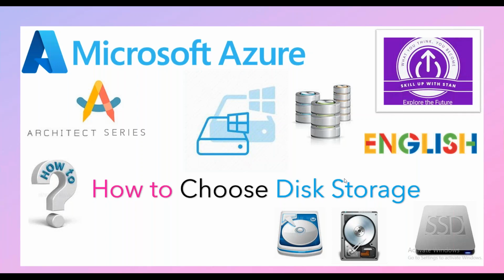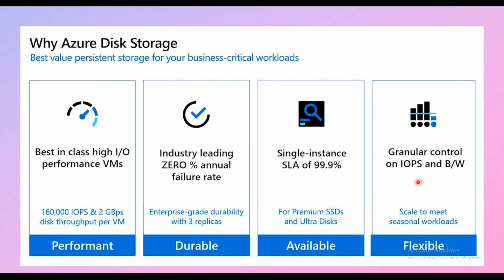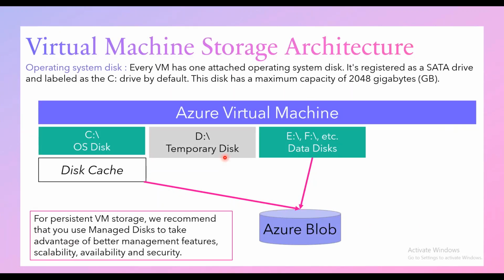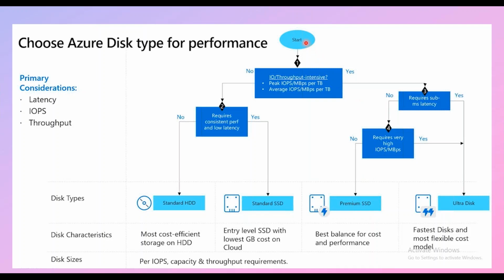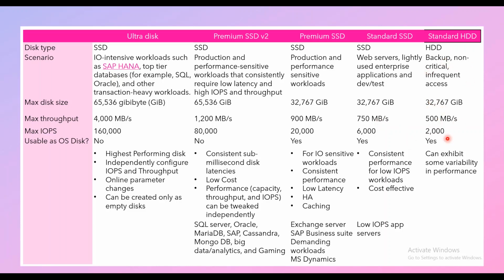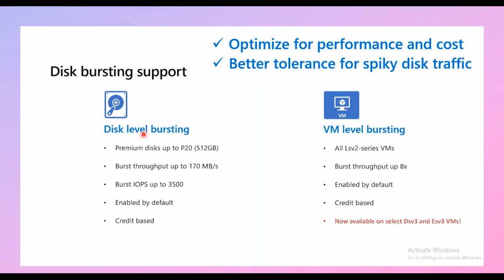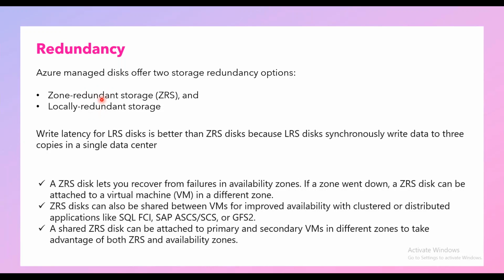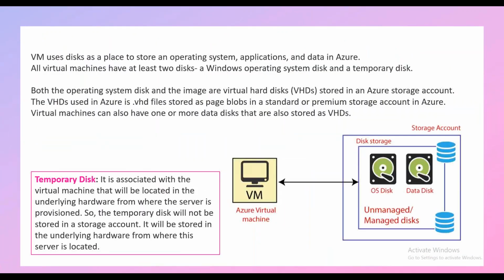AZURE - ARCHITECT SERIES - CHOOSE DISK STORAGE - ENGLISH